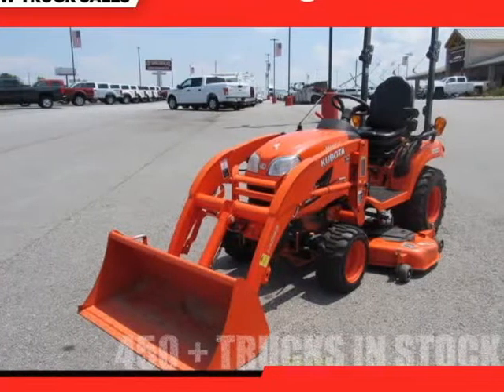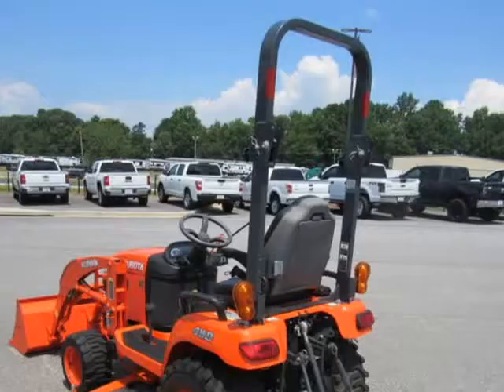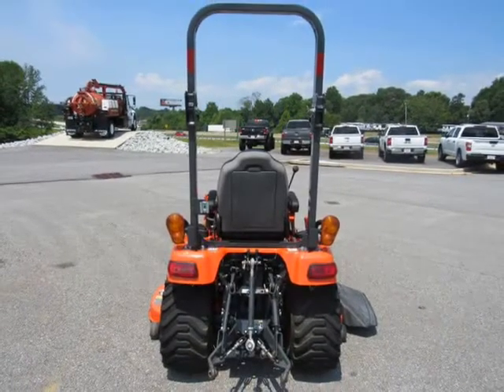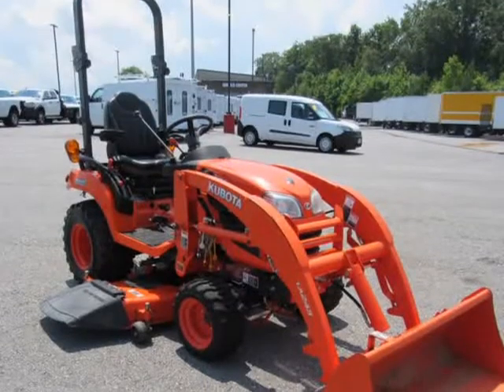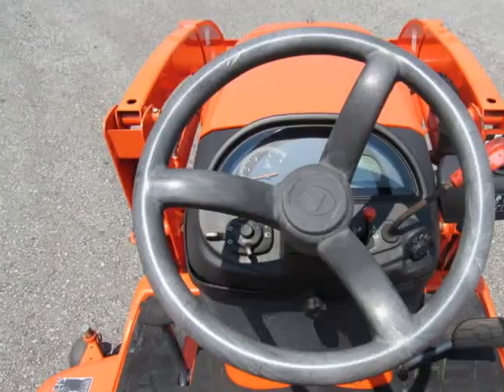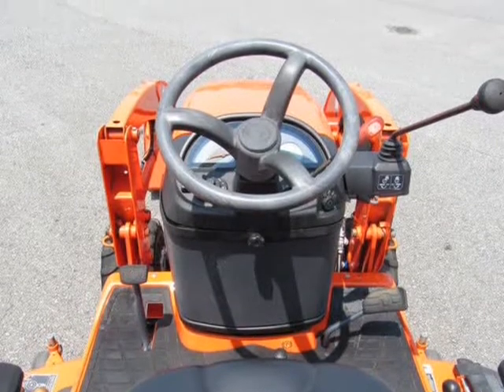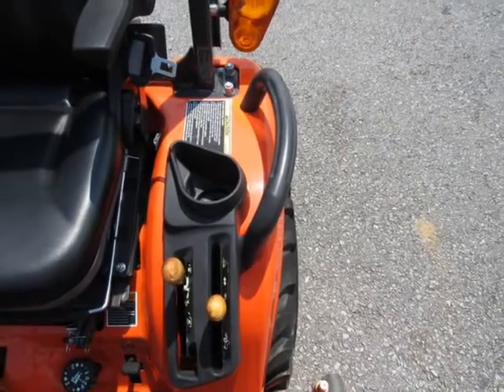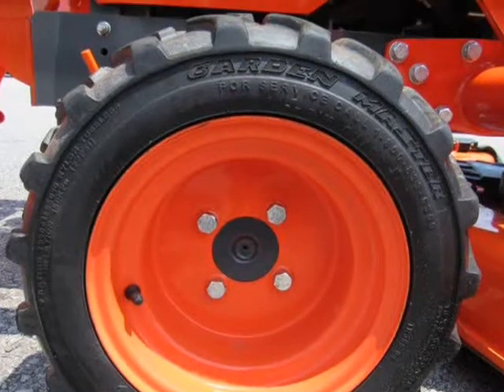2016 Kubota BX2370-1 Compact (Oakwood, Georgia)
3585 Wallis Rd
Oakwood